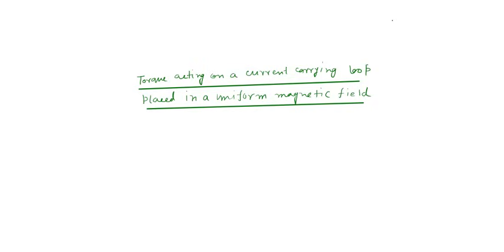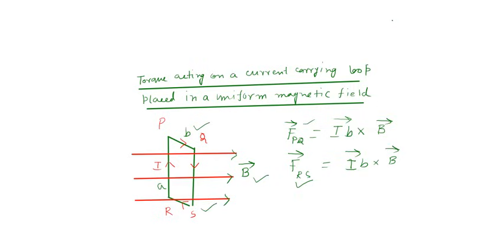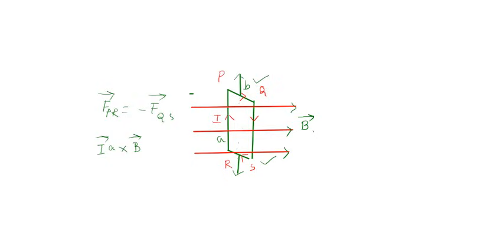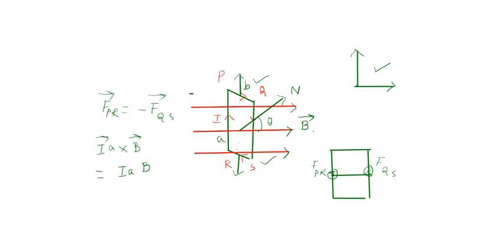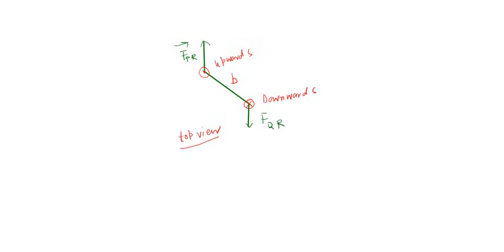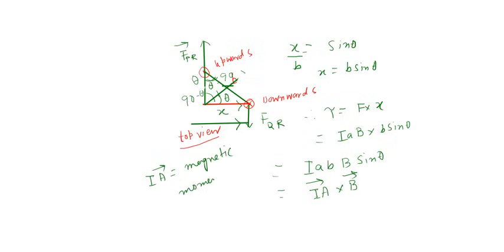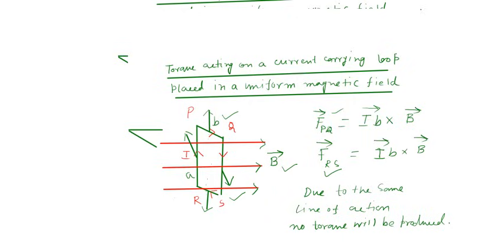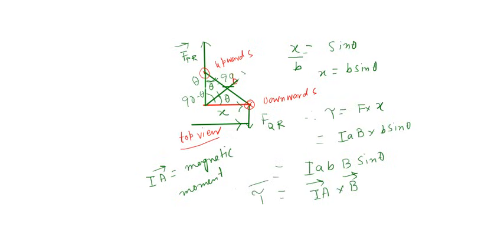Torque on a current carrying loop placed in a uniform magnetic field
Online Physics Tuition Demo